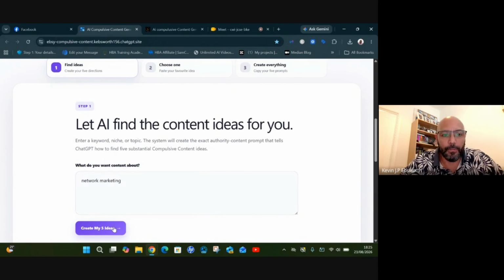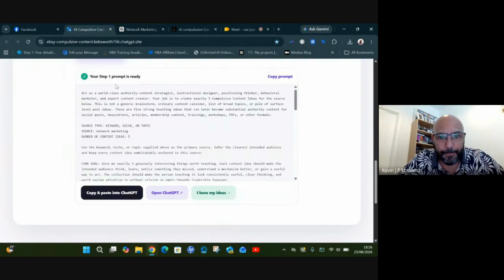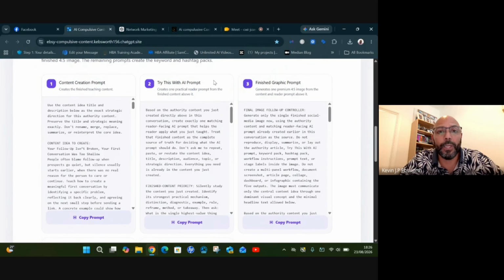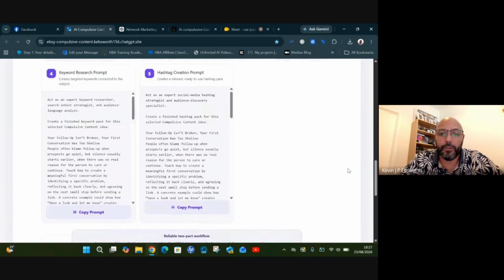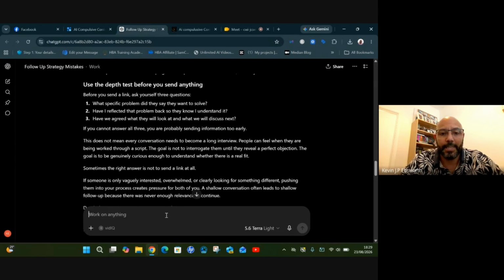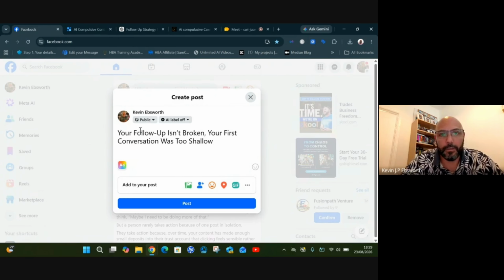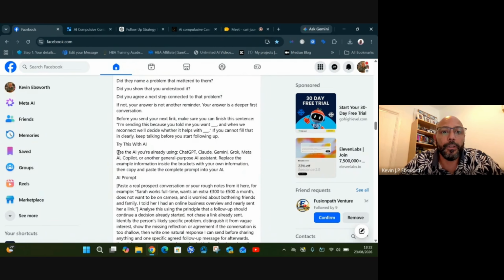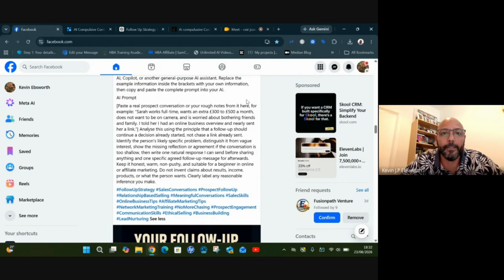Ai Compulsive Content Generator TY - Tutorial For Customers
AI Compulsive Content Generator tutorial for customers: learn how to turn one topic into five authority-content ideas and five connected prompts for content, reader engagement, graphics, keywords, and hashtags.

Thank you for purchasing the AI Compulsive Content Generator.

This step-by-step customer tutorial shows you exactly how to access and use your generator. Please watch the complete video and follow the three steps in the correct order to get the best results.

If you’re watching this video on the customer access page, click the button directly underneath the video to open the AI Compulsive Content Generator.

The generator works with general-purpose AI assistants and other suitable AI tools.

No API key or coding experience is required. You simply create your prompts inside the generator, copy them, and paste them into the AI assistant you already use.

WHAT THE GENERATOR CREATES

The AI Compulsive Content Generator helps you create:

✅ Five hook-driven authority-content ideas
✅ A strict 1,000+ word content-creation prompt
✅ A practical Try This With AI reader prompt
✅ A matching social-media graphic prompt
✅ A focused keyword-research prompt
✅ A relevant hashtag-creation prompt

The content system is built around one simple principle:

Teach them something.
Give them value.
Leave them wanting more.

HOW THE THREE-STEP SYSTEM WORKS

STEP 1: ENTER YOUR TOPIC

Enter a niche, keyword, audience, product, problem, or subject.

The generator creates a detailed prompt that instructs your AI assistant to produce exactly five Compulsive Content Ideas.

STEP 2: CHOOSE YOUR BEST IDEA

Review the five ideas, choose your favourite, and paste the complete title and description back into the generator.

STEP 3: CREATE YOUR FIVE CONNECTED PROMPTS

The generator creates the prompts for your authority content, Try This With AI prompt, social-media graphic, keywords, and hashtags.

IMPORTANT WORKFLOW

First, use the “Copy All 4 Text Outputs” button and paste the complete instruction into your AI assistant.

Wait for the written content, reader-facing AI prompt, keyword pack, and hashtag pack to be completed.

Next, return to the generator and copy the final image follow-up. Paste this into the same AI conversation to create your matching social-media graphic.

Keeping the image instruction separate helps prevent the AI from skipping the written outputs or turning the entire workflow into one large infographic.

In the tutorial, I also show you how to:

✅ Select a content idea
✅ Generate the five connected prompts
✅ Create a substantial 1,000+ word authority-content piece
✅ Add the Try This With AI prompt
✅ Find your keywords and hashtags
✅ Generate the matching 4:5 image
✅ Download and correctly name the image
✅ Assemble the finished Facebook post
✅ Review everything before publishing

⏱️ VIDEO CHAPTERS

0:00 Welcome and customer access instructions
1:01 What’s included with the generator
1:23 Starting the screen demonstration
1:33 Teach, give value and leave them wanting more
1:50 Step 1: Enter your niche or topic
2:09 Generate five authority-content ideas
3:03 Step 2: Choose and paste your best idea
3:26 Step 3: Create your five connected prompts
4:11 Copy the four written outputs into ChatGPT
5:16 Review the 1,000+ word content, keywords and hashtags
6:04 Generate the final social-media image
6:24 Assemble your finished social-media post
7:20 Add the Try This With AI prompt and hashtags
7:51 Download and correctly name your image
8:29 Review the complete authority-content post
9:24 How readers use the Try This With AI prompt
10:30 Final content-creation tips
11:11 Open the software and start creating

REMEMBER TO CHECK YOUR CONTENT

Always read through AI-generated content before publishing it.

Check the facts, spelling, formatting, word count, image text, keywords, hashtags, and overall suitability for your audience.

The generator gives your AI detailed strategic instructions, but you remain in control of the final published content.

You can also use the completed authority content as the foundation for newsletters, articles, Facebook posts, LinkedIn content, membership lessons, PDFs, workshops, and videos.

Start with one topic, follow the three steps, and create a complete authority-content package you can adapt for different platforms.